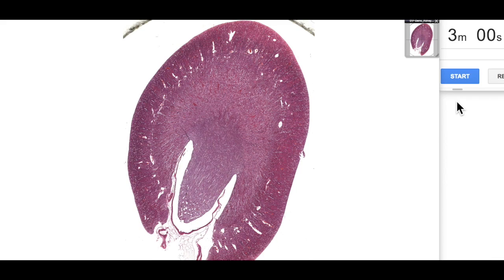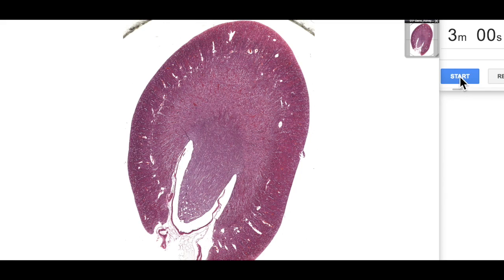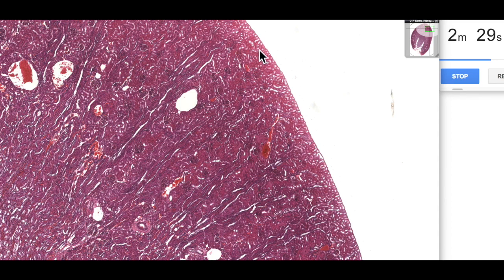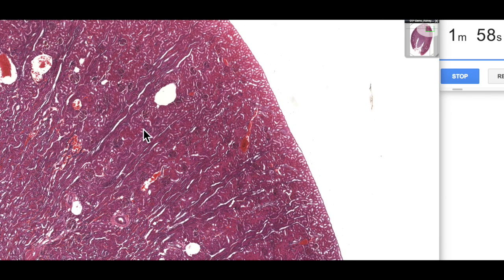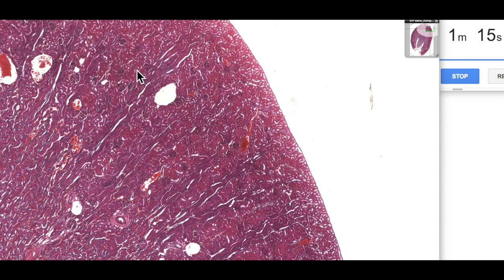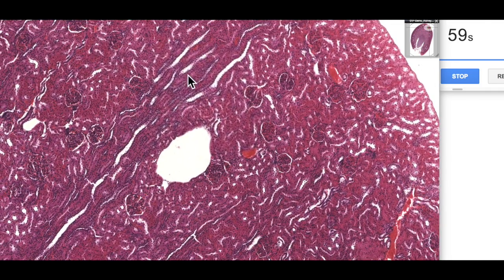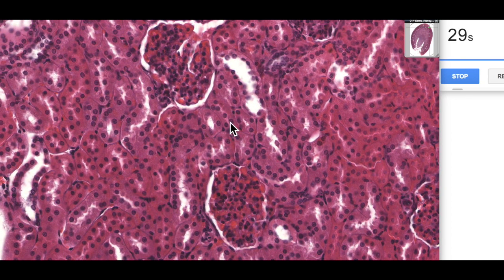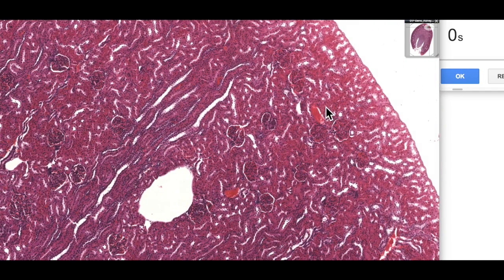3 Min Histology Overview of the Renal Cortex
Overview of the histology of the renal cortex in 3 minutes or less